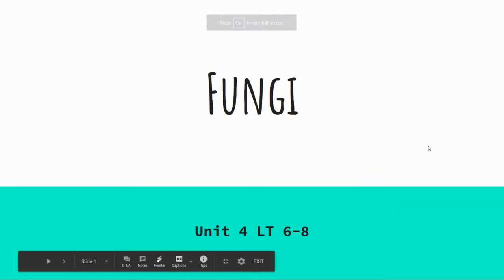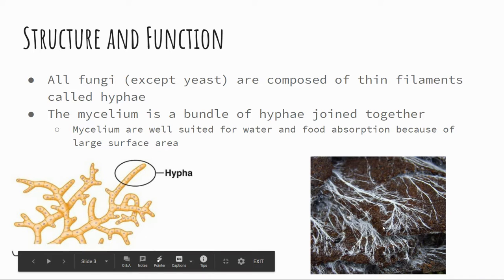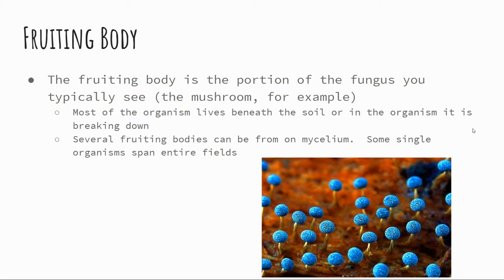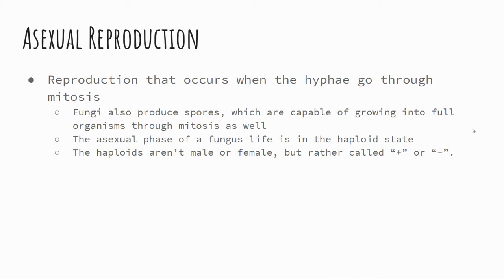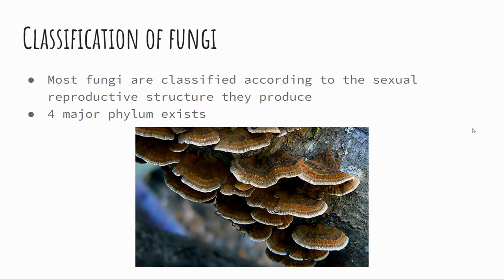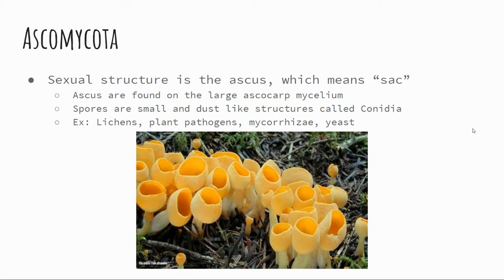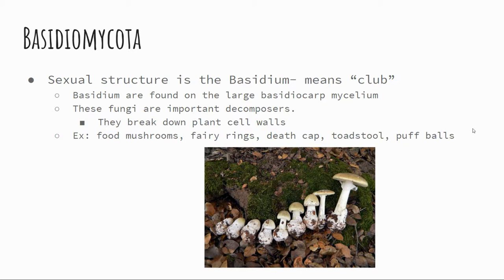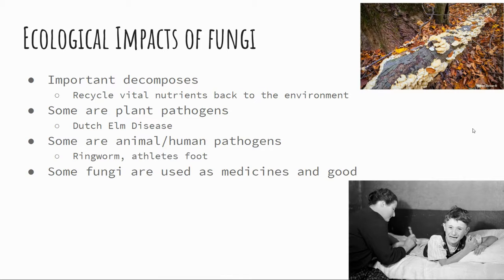Agribiology: Unit 4 LT 6-8: Fungi